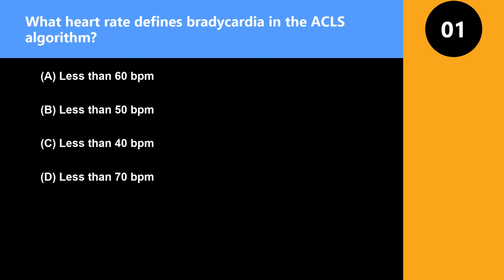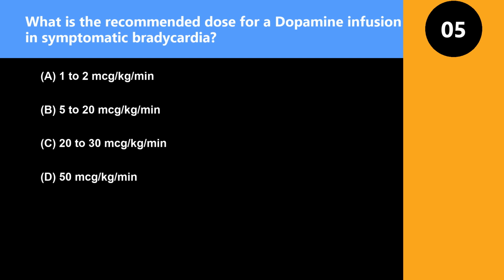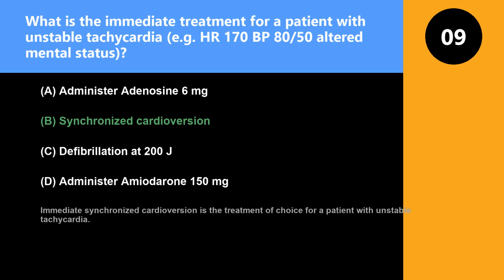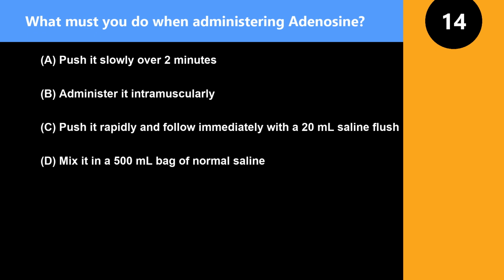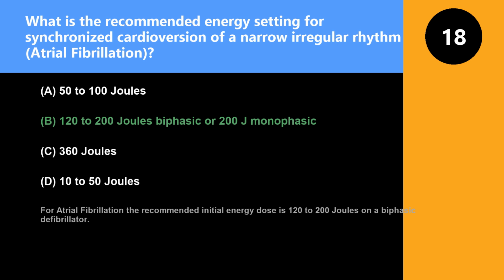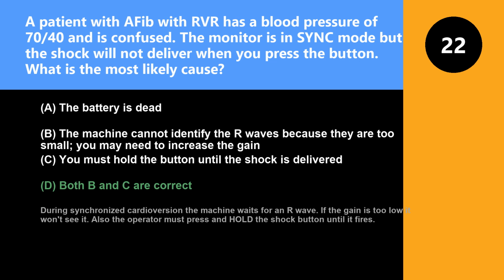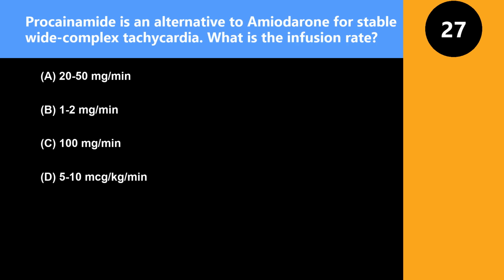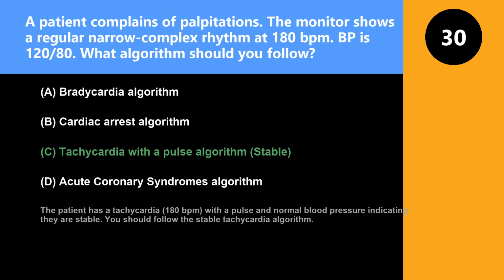2026 ACLS Practice Test Part 3: Master Bradycardia and Tachycardia Algorithms to Pass Fast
Passing the Advanced Cardiovascular Life Support certification in 2026 requires more than just memorizing rhythms. It demands a deep understanding of the updated clinical algorithms for managing symptomatic bradycardia and complex tachycardia scenarios. In this comprehensive Part 3 practice exam, we break down the most challenging questions you will encounter on your 2026 ACLS exam, focusing specifically on life-saving interventions, correct drug dosages, and the critical decision-making process required when every second counts.

Understanding the difference between a stable and unstable patient is the cornerstone of the ACLS 2026 guidelines. Whether you are dealing with a patient in sinus bradycardia requiring atropine or a patient with supraventricular tachycardia needing synchronized cardioversion, this video provides the clinical logic and updated protocols to ensure you choose the right path every time. We analyze real-world clinical simulations and practice questions that mirror the actual 2026 testing environment, helping you build the confidence needed to excel in your skills station and written exam.

Our focus today covers the 2026 updates for atropine administration, the transition to transcutaneous pacing, and the precise management of narrow-complex versus wide-complex tachycardias. We delve into the indications for adenosine, amiodarone, and lidocaine, ensuring you know exactly when and why to use each medication based on the latest cardiac care standards. Mastering these specific algorithms is often the deciding factor for healthcare professionals aiming to pass their certification on the first attempt.

To help you succeed even faster, we also provide these services, resources, and personalized help to ensure you are fully equipped for success. Our mission is to bridge the gap between classroom theory and real-world application, making complex medical concepts accessible and easy to retain. This video is designed for nurses, doctors, paramedics, and respiratory therapists who need high-quality, up-to-date study materials that cut through the fluff and focus on what truly matters for patient outcomes and exam success.

If you are preparing for your upcoming ACLS renewal or initial certification, this practice test is your ultimate resource. We have optimized every question to reflect the current 2026 testing trends that medical professionals are searching for right now. By engaging with this content, you are not just preparing for a test; you are refining your skills to provide the highest level of care in emergency cardiac situations.

for free practice quizzes, exams, test questions, study guides, and exam prep resources. We also provide practice test materials, review questions, study help, and exam preparation resources for learners who want to pass faster and prepare more effectively.